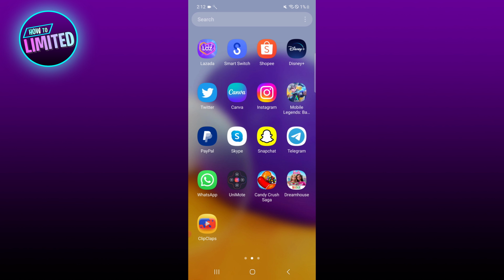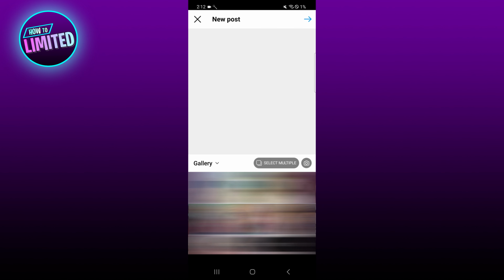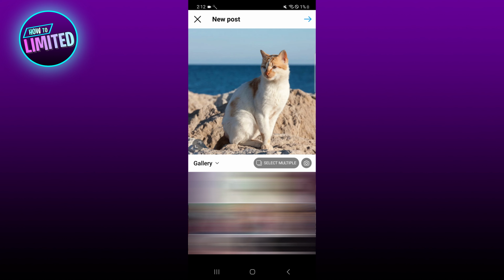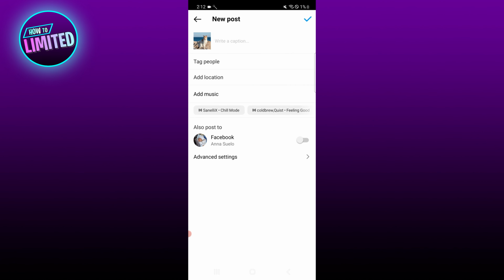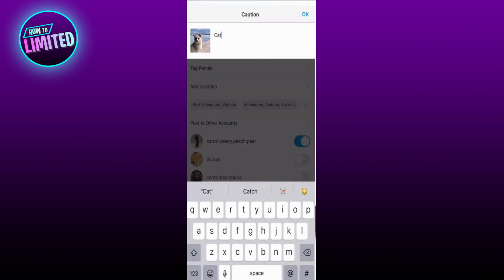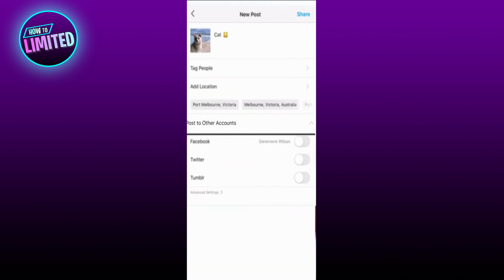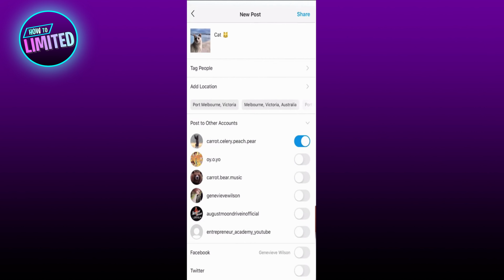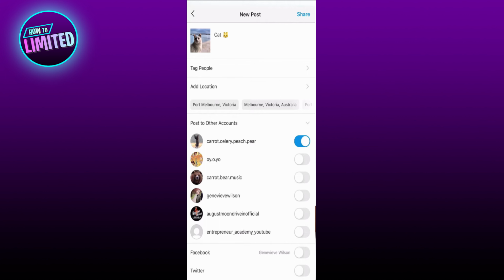How To Post On Instagram With TWO Accounts (2023 Update!)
How to post on Instagram with two accounts! Want to know how to post on Instagram with two accounts? We show you how to post on Instagram with two accounts!

📲 In this video we show you how to post on Instagram with two accounts step by step.